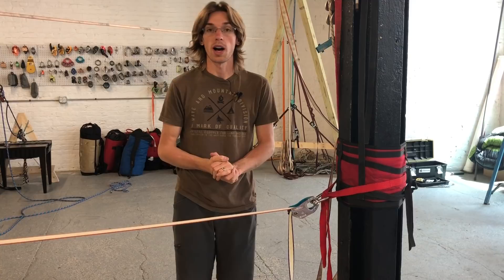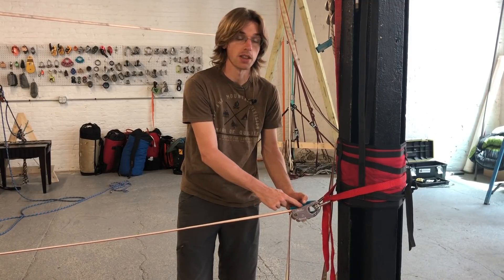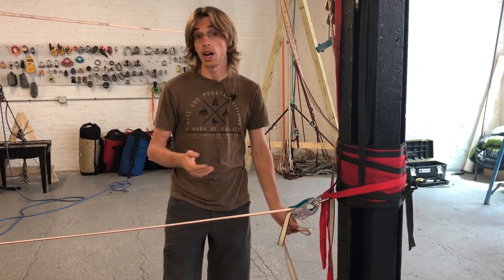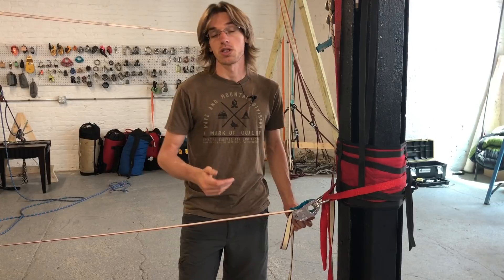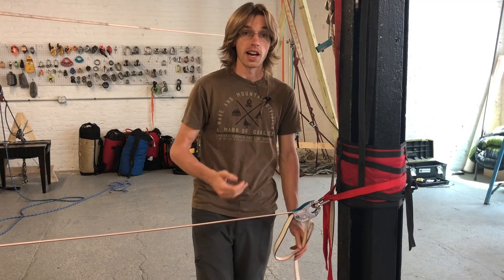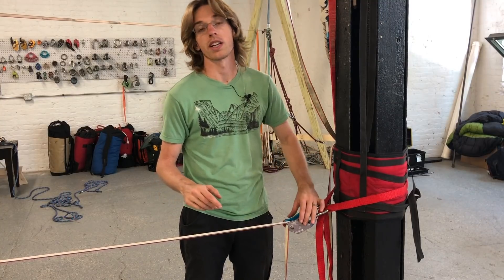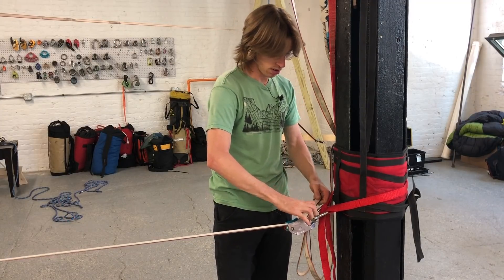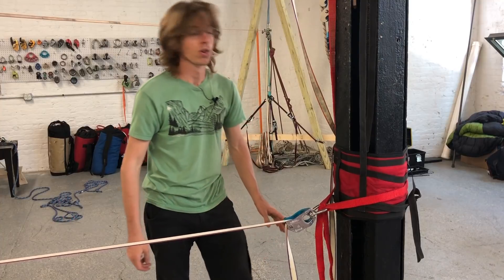Slack Science - Webbing Slippage Tie-Off for Alpine WebLock 4.0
Information about why tying your tails off on your weblock is a critical step in highline rigging. Plus, a nice method for doing so on the Alpine WebLock 4.0.

For more information on this topic, please checkout our full article